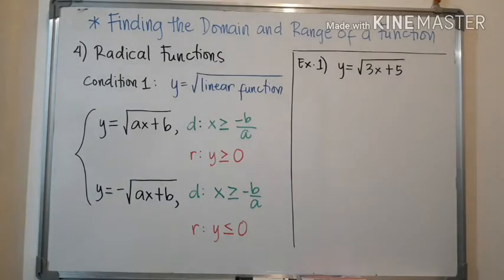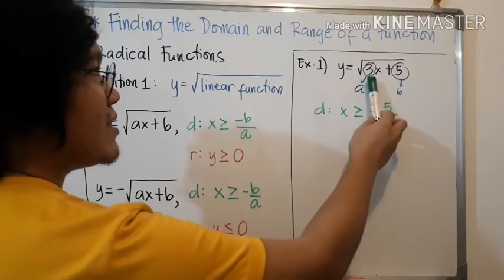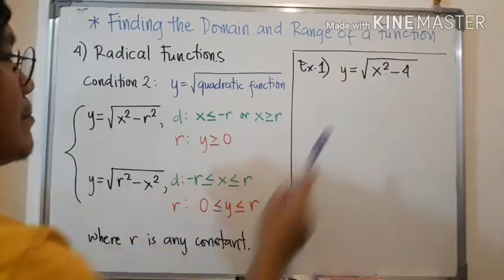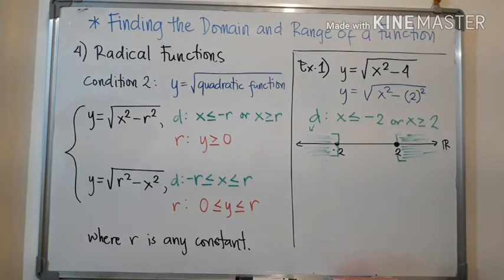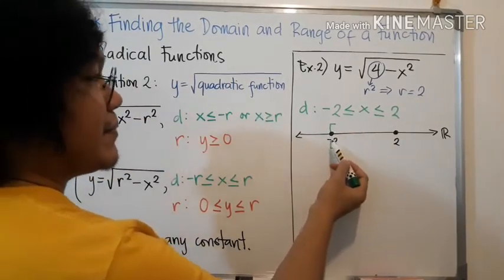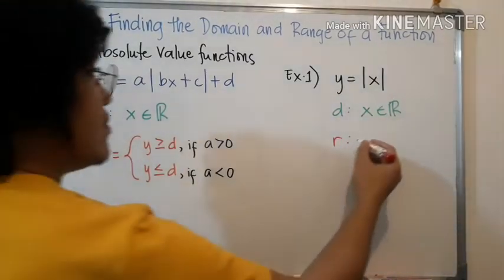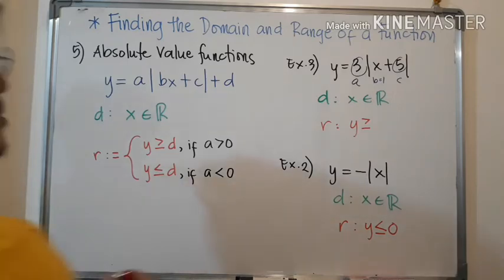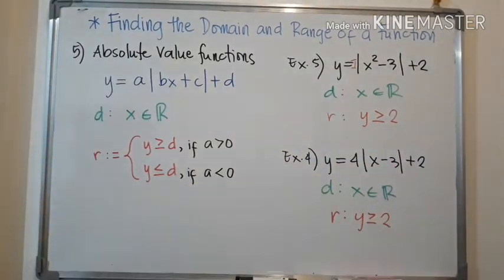Calculus 1: Domain and Range of Radical and Absolute Value Function (TAGLISH)